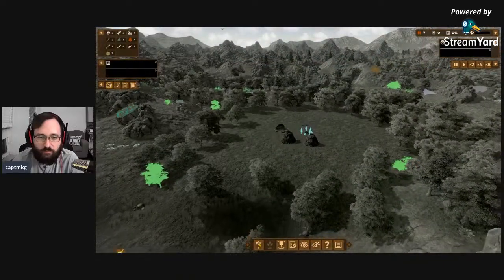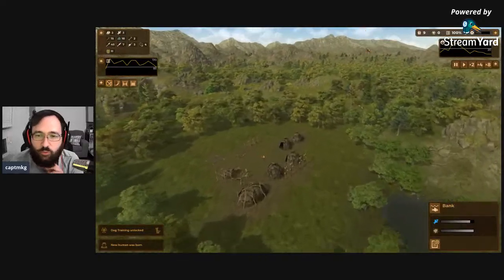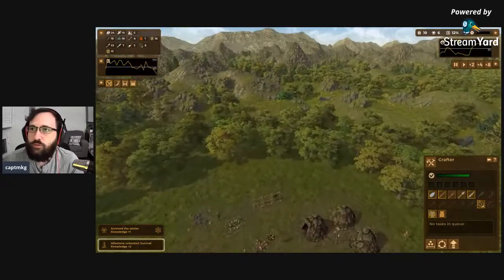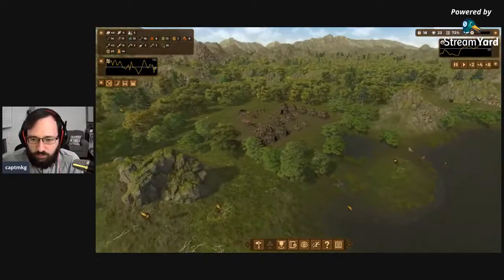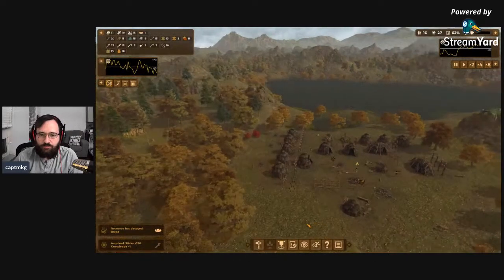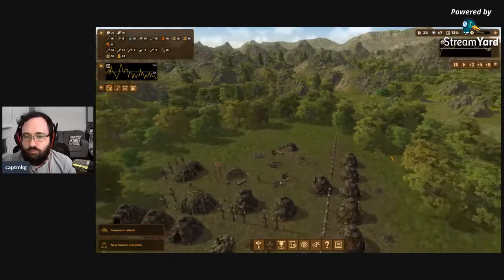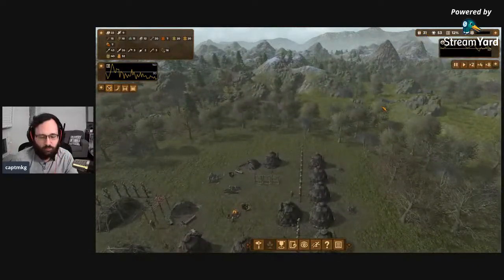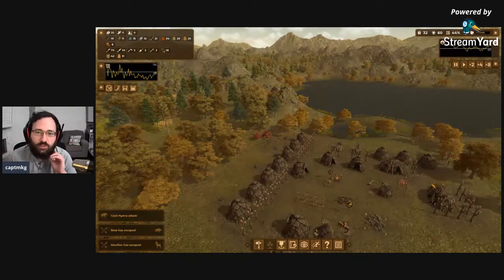Dawn of Man Let's Play | Paleolithic Overpopulation Achievement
After having achieved all that Dawn of Man has to offer, I've decided to go ahead with a live stream of how to achieve this goal. I'll do my best to try and keep this as quick as possible. Thank you in advance for watching!